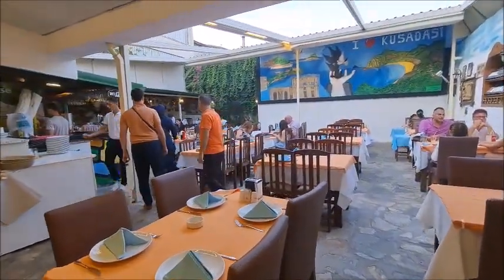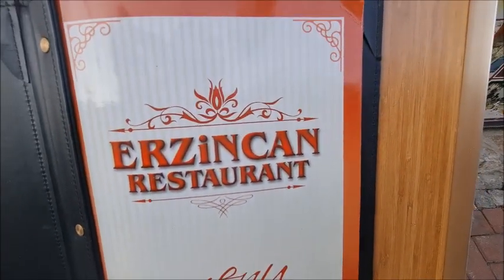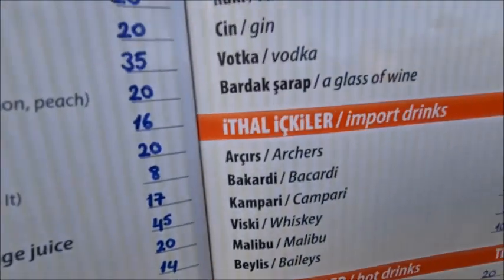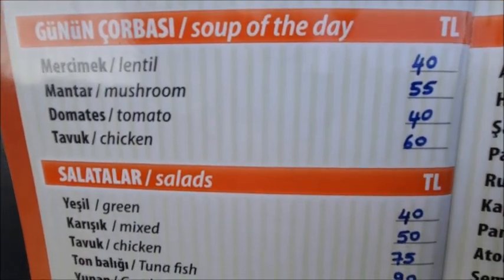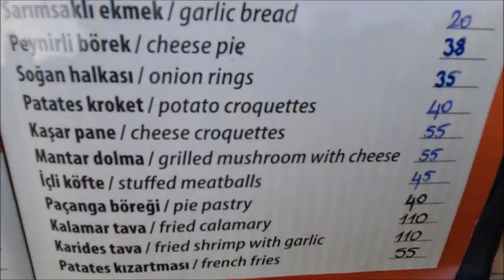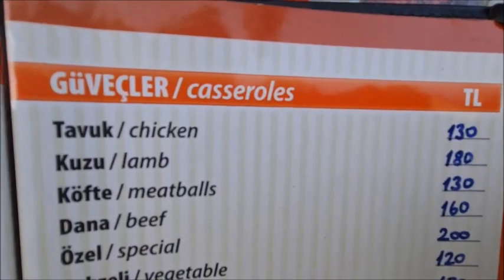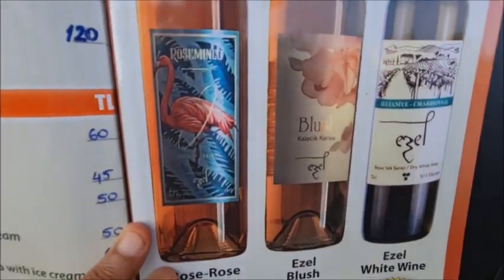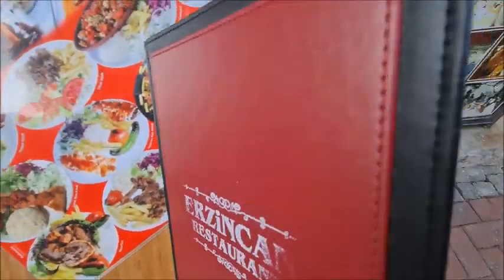Erzincan Restaurant Kusadasi FOOD and DRINK PRICES | August 2022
Aegean Whispers: Kusadasi's Charm

BOOK CONTENT

Introduction
The Allure of Kusadası and its Coastal Charm
Chapter 1
A Storied Past: Kusadasi's Rich History
Chapter 2
Sunrise to Sunset: A Day in the Life of Kusadasi
Chapter 3
Coastal Cuisine: Savouring Kusadasi's Culinary Delights
Chapter 4
Kusadasi's best beaches: Ladies Beach, Long Beach, and others
Water sports
Boat tours and yacht charters: exploring nearby islands
Underwater exploration: top snorkeling and diving sites
Chapter 5
Unforgettable Tours and Excursions Around Kusadasi
Chapter 6
Kusadasi History, Archaeological Sites, Beauty, and Vibrant Culture
The Historical Significance of Ephesus
A Guided Tour of Ephesus' Highlights: Temple of Artemis, Library of Celsus, and Others
Tips and Practical Information for Visiting Ephesus
The House of the Virgin Mary
Kervansaray (Kervansaray)
Pigeon Island: A Picturesque Fortress
Chapter 7
Lesser-known Archaeological Sites Around Kusadasi
The Ancient City of Priene: An Architectural Masterpiece
The Ancient City of Miletus
Didyma – Temple of Apollo
The Basilica of St. John
Isa Bey Mosque
Chapter 8
Natural Wonders: Exploring Kusadasi's Breathtaking Landscapes
Dilek Peninsula National Park: flora, fauna, and outdoor activities
Zeus Cave: An Enigmatic Underground Treasure
Sirince Village: A Hillside Oasis
Bafa Lake: A Tranquil Retreat
Soke Plains: A Patchwork of Agricultural Landscapes
Chapter 9
A Tapestry of Cultures: The People and Traditions of Kusadasi
The Melting Pot of Kusadasi: A Blend of Ethnic and Cultural Backgrounds
Traditional Customs & Most Important Celebrations
The Role of Religion and Spirituality in Kusadasi Society
Contemporary Culture: Music, Art, and Fashion Influences
Chapter 10
Artisanal Kusadasi: A Showcase of Local Crafts and Creations
The Art of Pottery and Ceramics: Traditional Techniques and Motifs
Textiles and Weaving: Carpets, Kilims, and Traditional Clothing
Jewellery and Metalwork: Intricate Designs and Skilled Craftsmanship
Markets and Boutiques: Shopping for Unique Souvenirs
Chapter 11
Festivals and Celebrations: Kusadasi's Lively Calendar of Events
Cultural and Religious Festivals: Ramadan, Eid, and Hidirellez
Music, Art, and Film Events: Kusadasi Jazz Festival and Others
Food and Wine Celebrations: Olive Harvest Festival and Vineyard Tours
Sports Events and Competitions
Camel Wrestling in Kusadasi: A Unique Tradition
Chapter 12
Shop Till You Drop: Kusadasi's Vibrant Markets and Shopping Destinations
Kusadasi's Weekly Bazaar: A Feast for the Senses
The Grand Bazaar: A Labyrinth of Shops and Stalls
Kusadasi's Marina and Shopping Center: Modern Retail Therapy
Discovering Kusadasi's Creative Side: An Exploration of Local Art Galleries and Craft Shops
Tips for Shopping in Kusadasi: Bargaining, Currency, and Souvenir Ideas
Chapter 13
Savouring Kuşadası: An In-depth Exploration of Dining and Nightlife
Dining in Kuşadası: A Culinary Journey from Humble Lokantas to Luxury Marina Experiences
Nightlife in Kuşadası: From Energetic Bars to Vibrant Night Clubs and Traditional Turkish Entertainment
Chapter 14
Practical Tips and Travel Information for Your Kusadasi Adventure
Getting to Kusadasi: Air, Land, and Sea
Accommodation Options in Kusadasi
Local Transportation: Getting Around Kusadasi
Moving To Kusadasi
Language and Communication: Turkish and Beyond
Currency and Money Matters: The Turkish Lira
Banking in Turkey
Medical Tourism
Health and Safety: Staying Safe in Kusadasi
Conclusion
Reflecting on Kuşadası's timeless charm
Time to visit and experience Kuşadası first-hand
Useful Numbers